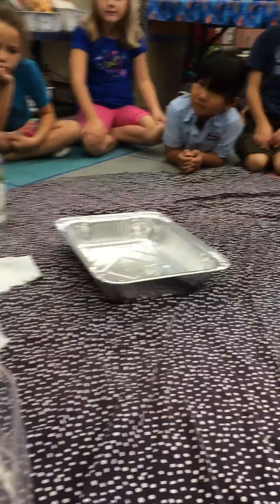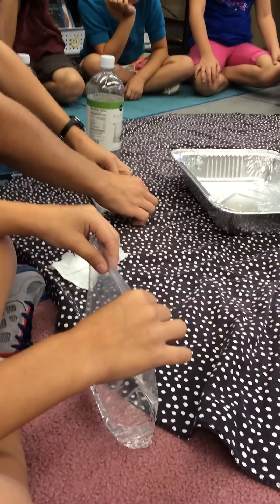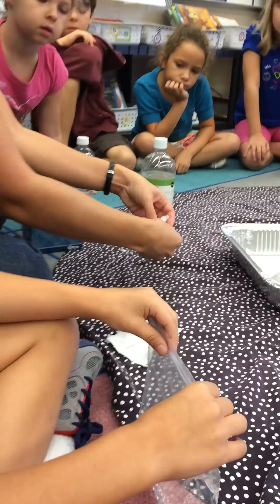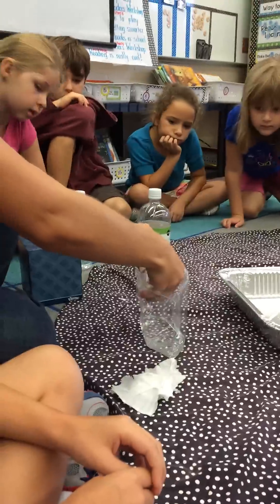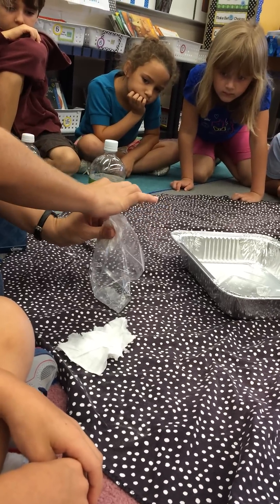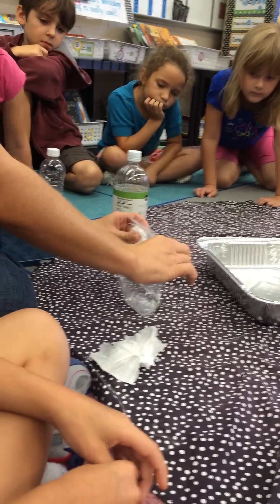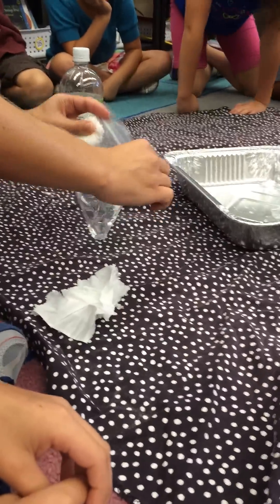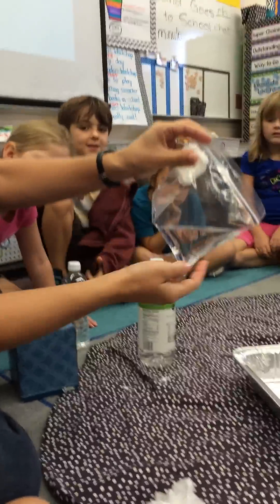Baking soda and vinegar in a sealed zip-lock bag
First graders science experiment. What will happen when we mix vinegar and baking soda and seal it inside of a zip-lock bag?